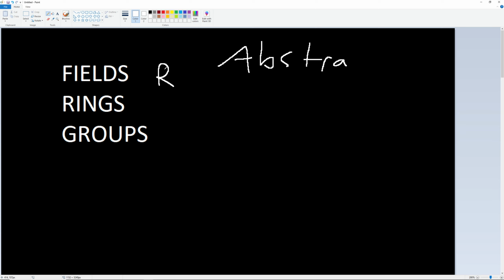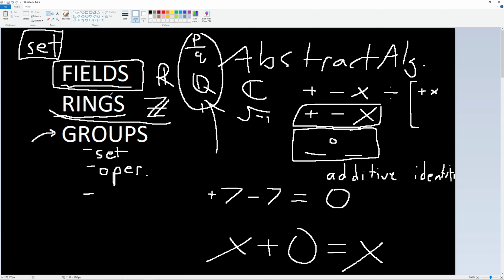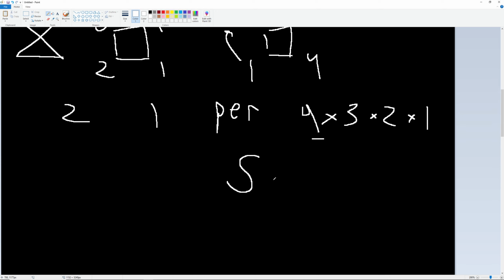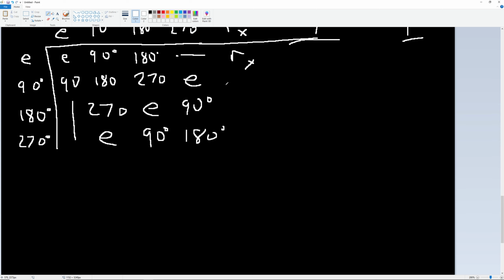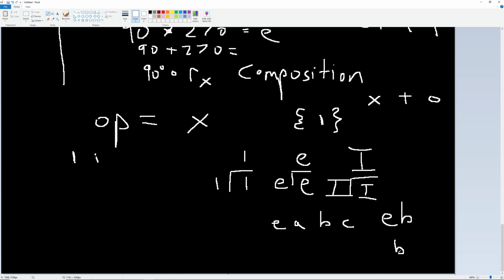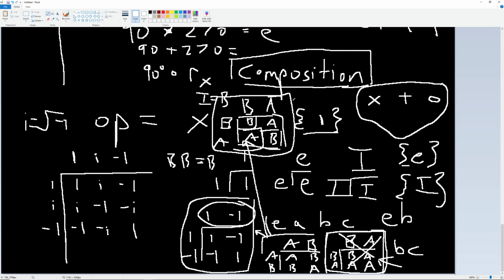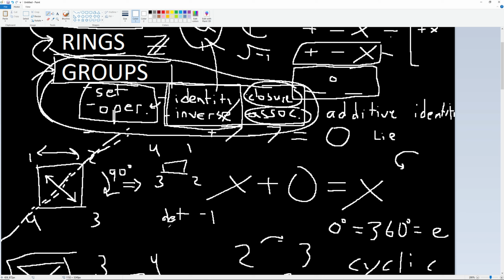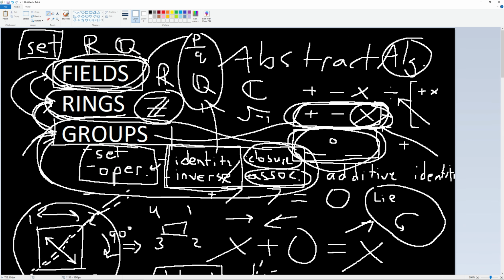What is a group, field, ring? || Crash Course in Abstract Algebra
Groups are very fundamental in advanced mathematics. Rings and fields build off of the definition of a group, but ironically fields are the easiest to understand because there are examples you are already familiar with: the real numbers and rational numbers as an example.

An example of a ring is also readily available with the integers.

Technically speaking a group is simpler of a concept than rings and fields, but they are more general and more abstract, and thus a little bit harder to fully understand and become acquainted/fluent with.